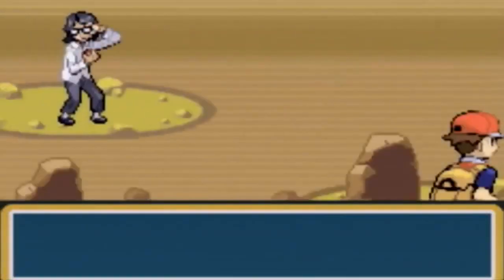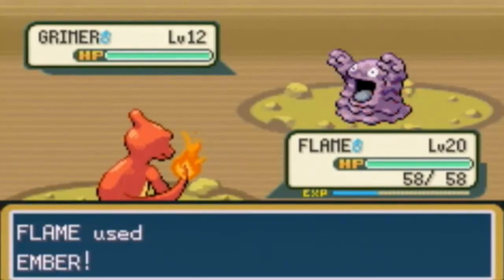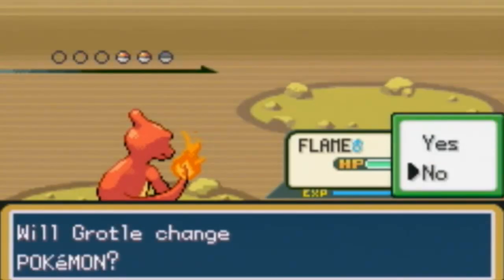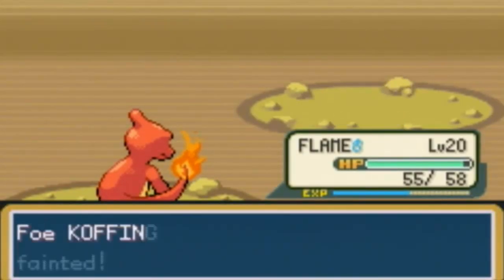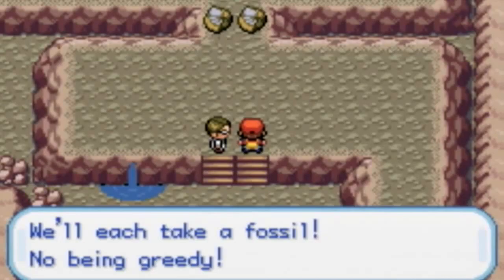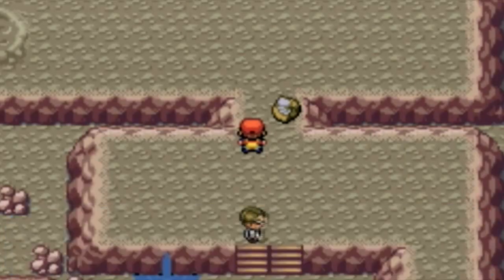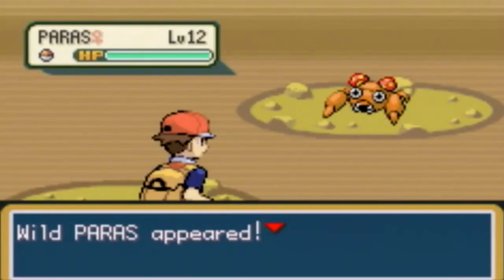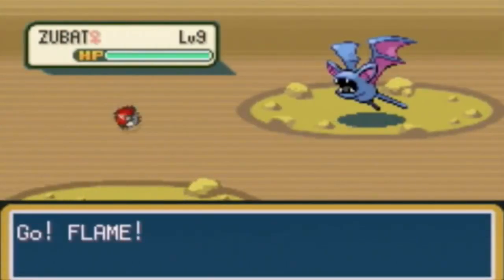GiantGrotle Moment #82 - The Mt. Moon Battle For A Fossil!